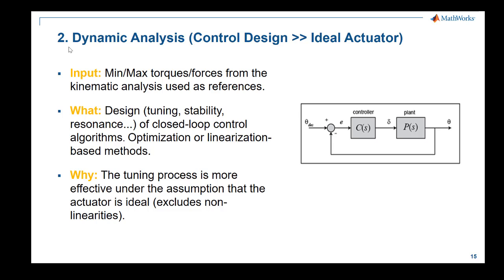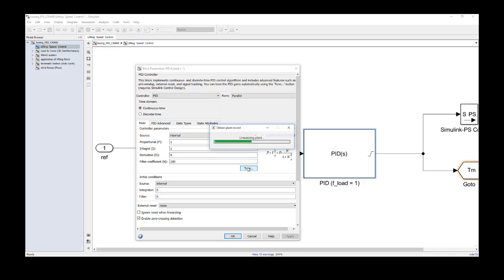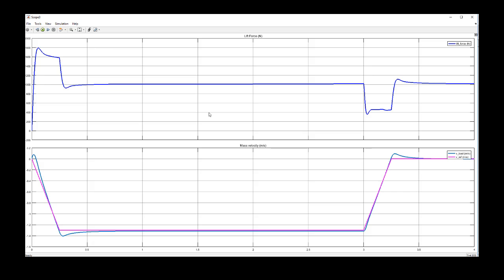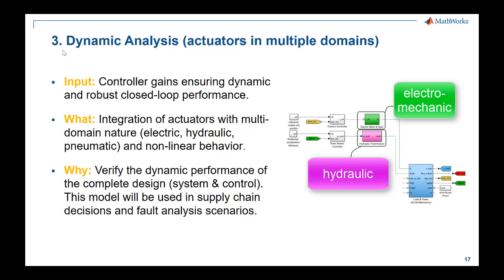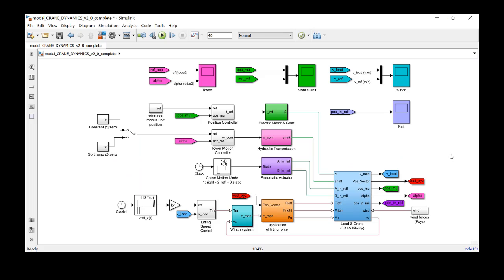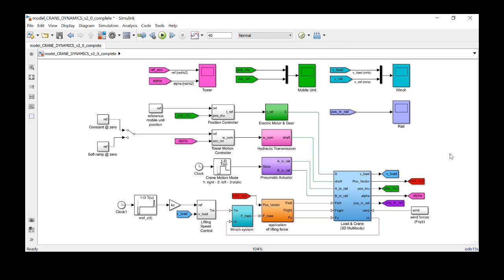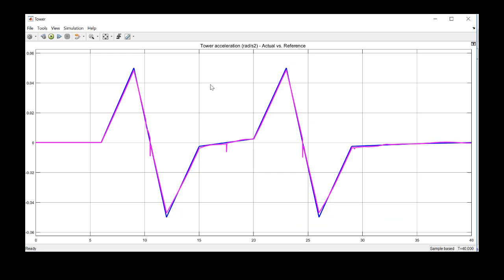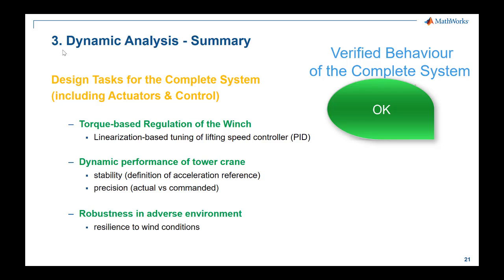Virtual Commissioning with Simulink Part 2: Dynamic Analysis for Crane Application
Dynamic analysis: Adding a closed-loop control design to the crane model and performing automatic PID controller tuning. Also adding actuators (hydraulic, electric) for evaluating dynamic performance of tower crane and verifying behavior of complete crane system.